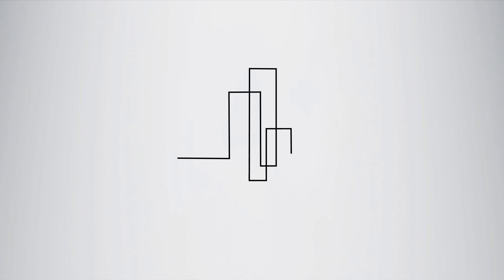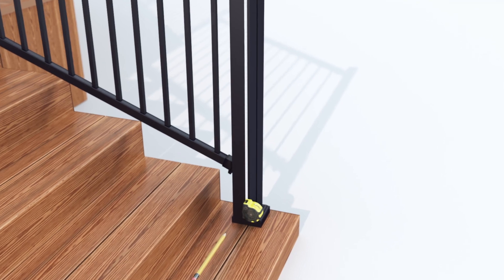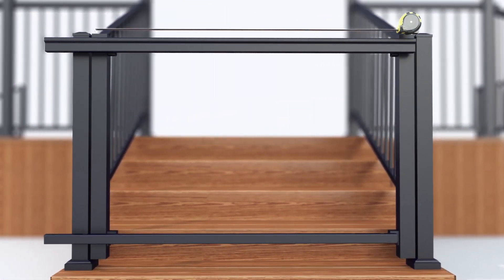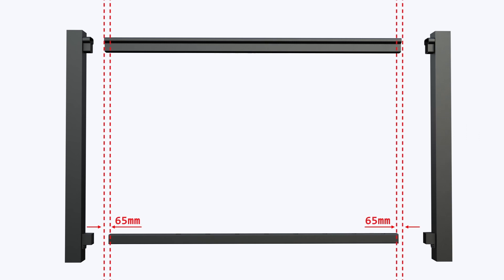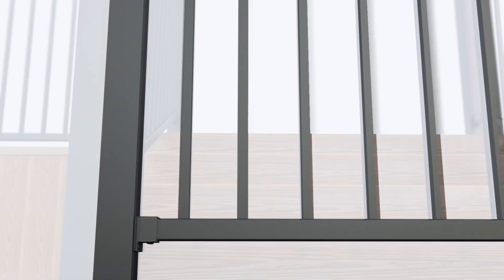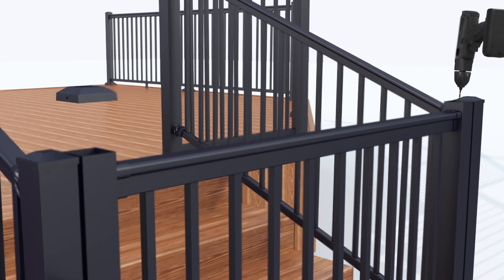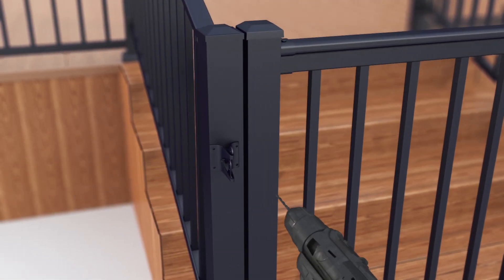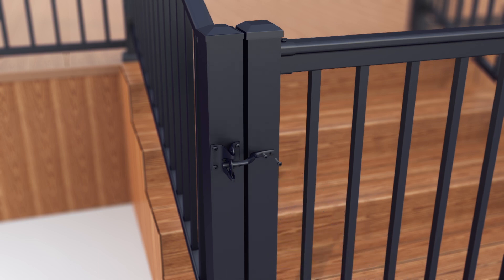How to install the aluminium gate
A step by step installation video showing how to install The Outdoor Looks aluminium balustrade gate to the aluminium balustrade system they supply.

You can also find the installation video for the balustrade system on our channel along with a guide on how it can be installed on a slope or stairs.

To enquiry about a free no obligation quote for this system head to our website, link below and drop us an email.